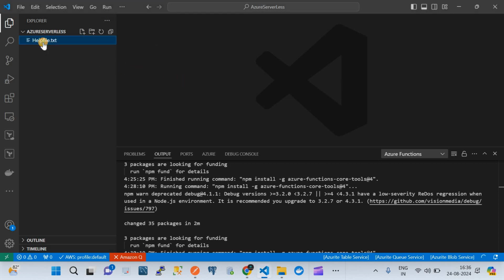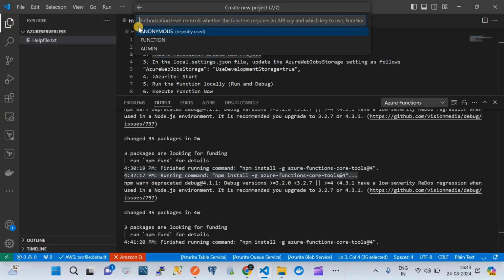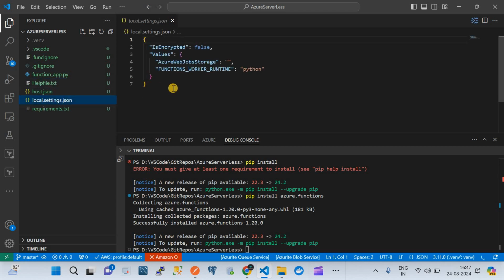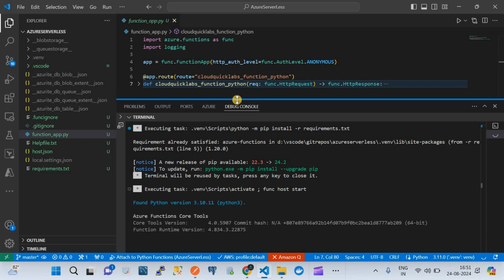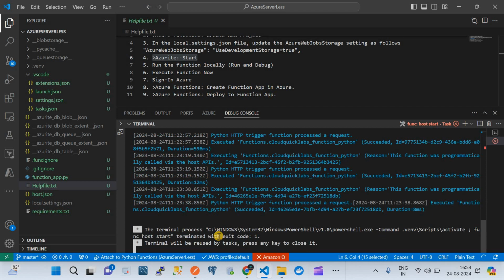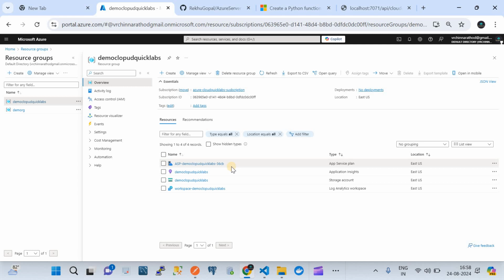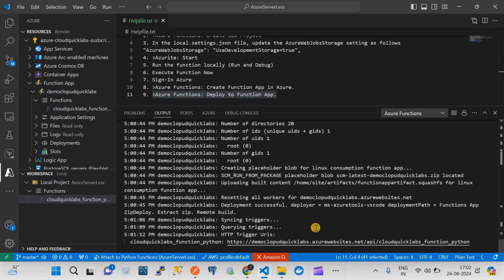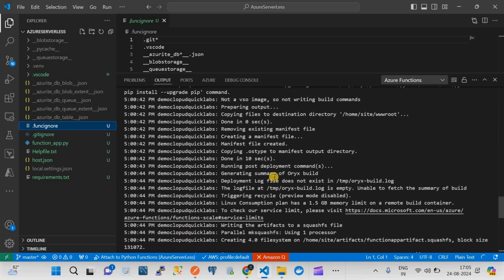VS Code | Azure Functions | Create a function in Azure with Python using Visual Studio Code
The video titled "VS Code | Azure Functions | Create a function in Azure with Python using Visual Studio Code" provides a step-by-step tutorial on how to create and deploy an Azure Function using Python within the Visual Studio Code environment. It covers the setup of the Azure Functions extension in VS Code, creation of a Python function project, local testing of the function, and finally, deployment to Azure. The video is likely aimed at developers looking to integrate serverless functions into their applications using Microsoft's cloud platform.